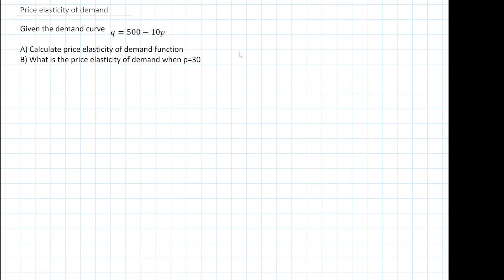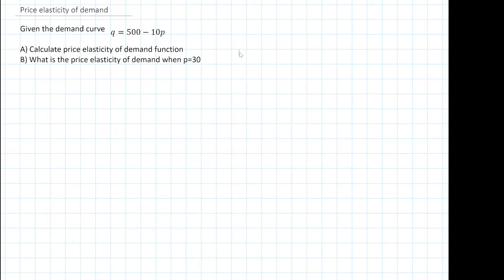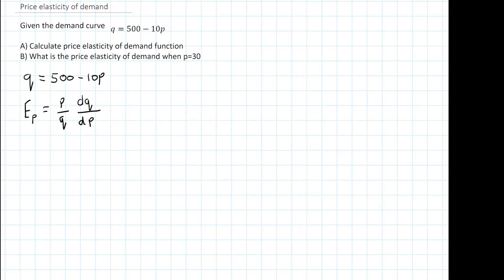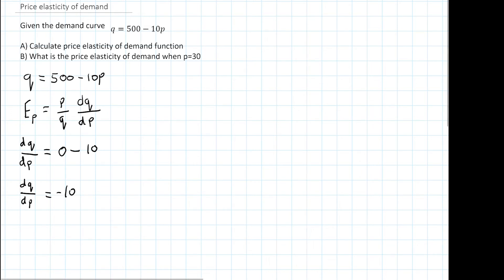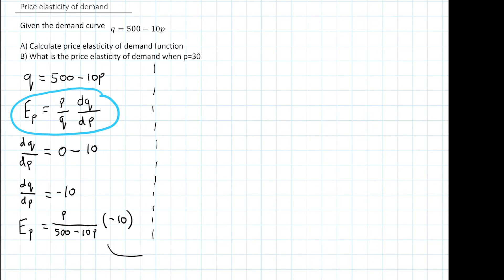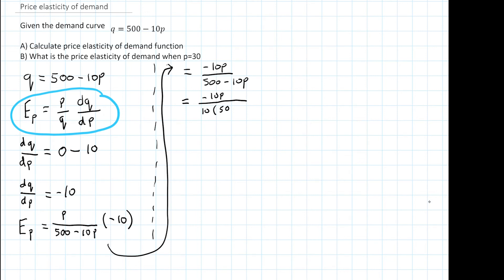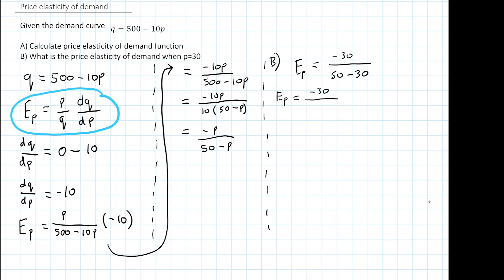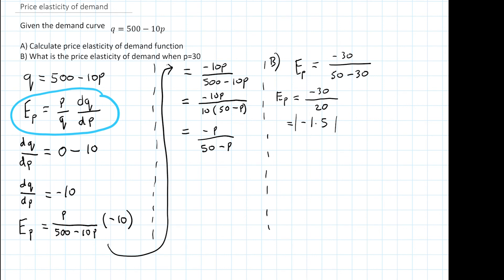How to calculate price elasticity of demand from a given function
Given a demand curve we
A) Calculate price elasticity of a demand function and find the price elasticity of demand when p=30

q=500-10p

Classic economics question!